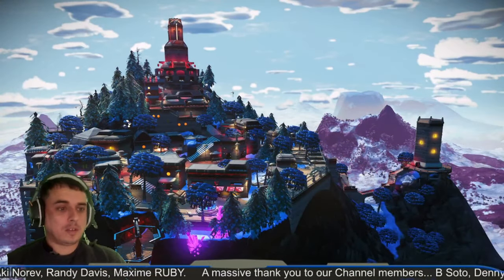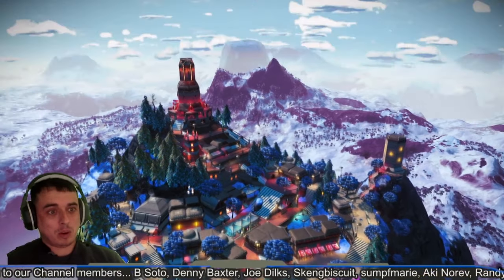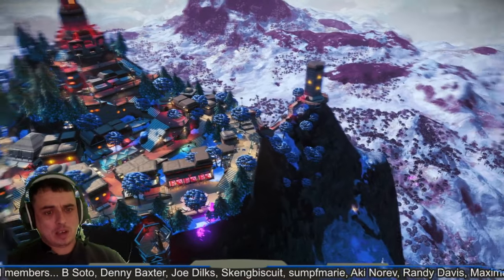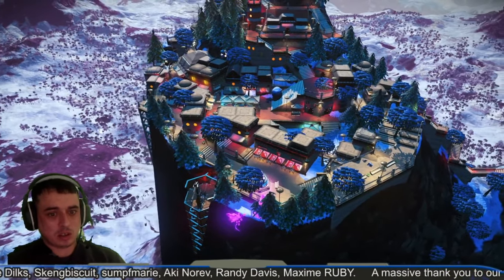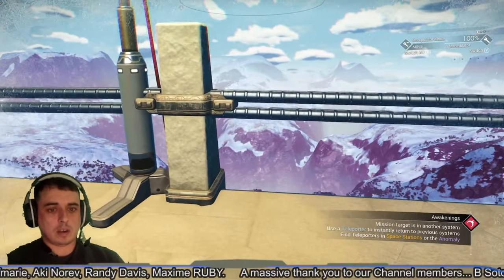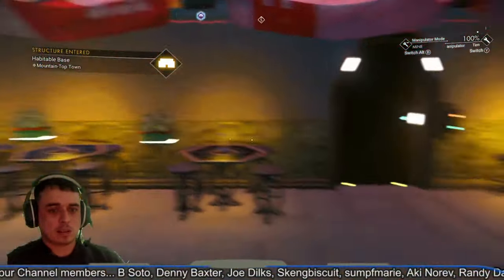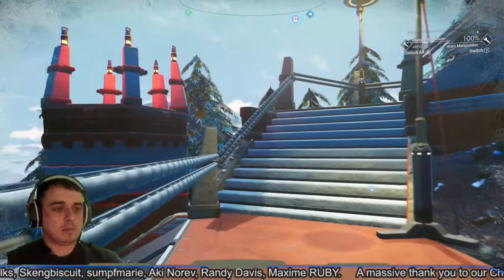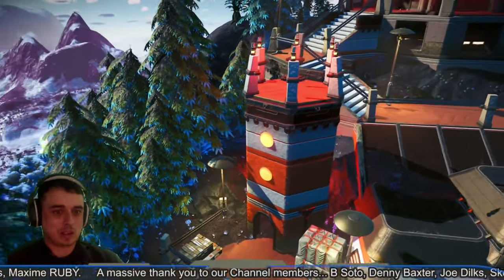No Man's Sky 2024 Base Tours, Mountain Top Town By Ray Reynolds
A massive thank you to our Channel members...

B Soto
Denny Baxter
Joe Dilks
Skengbiscuit
sumpfmarie
Aki Norev
Maxime RUBY
Randy Davis

Thank you to everyone who takes the time to watch our content, Hopefully we have earnt a like and a sub :) Stay safe guys